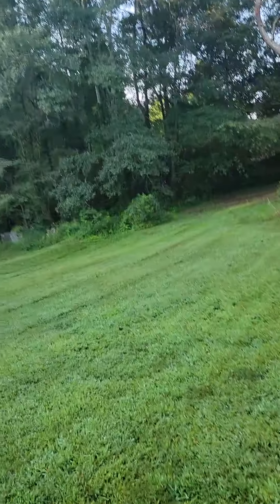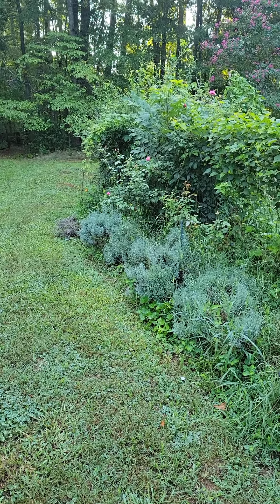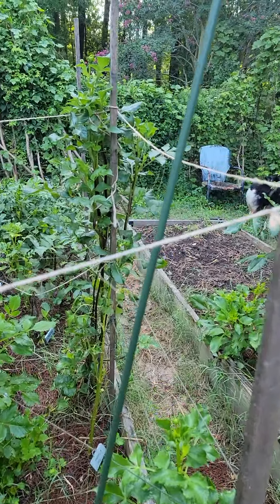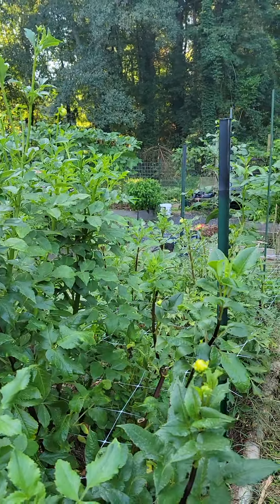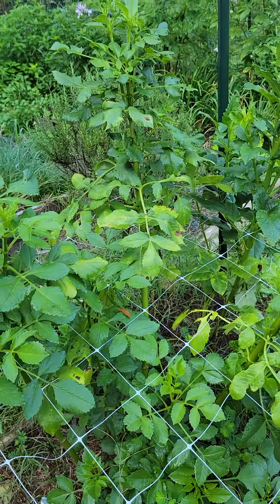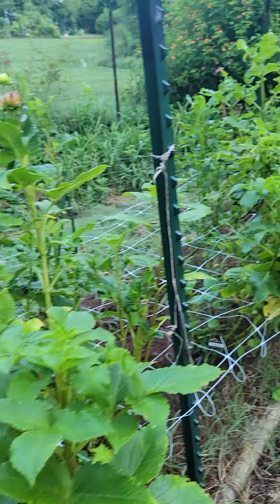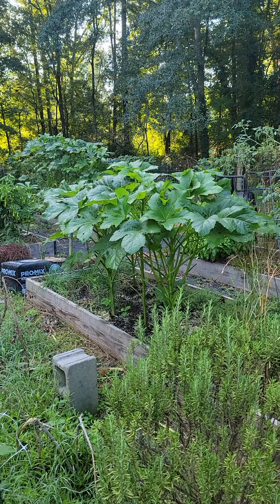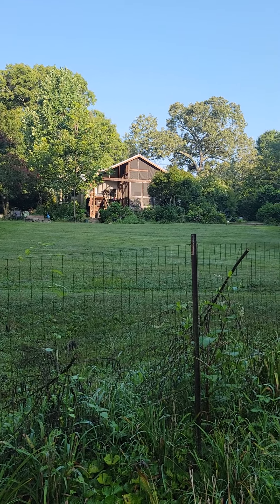Growing dahlias in the south..Winterpast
looking at dahlia beds